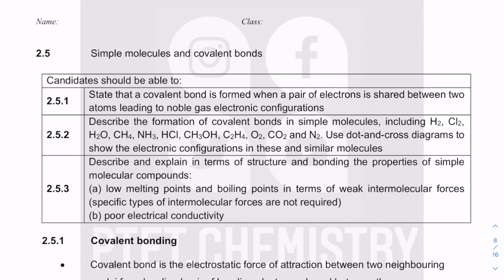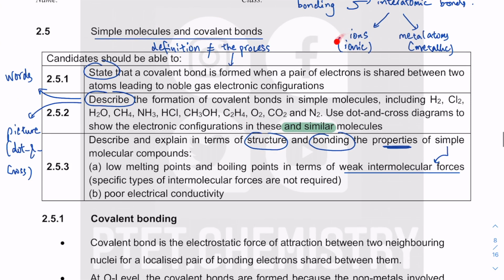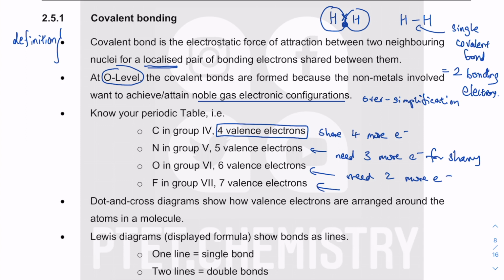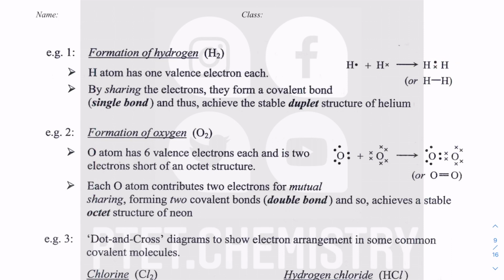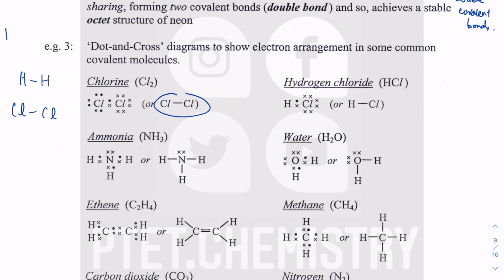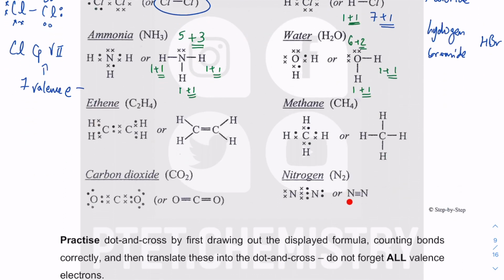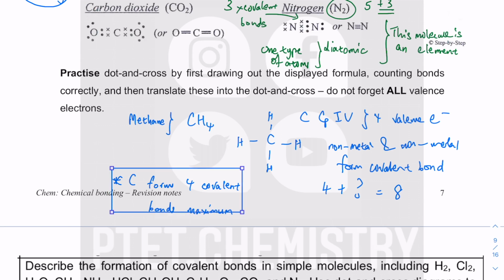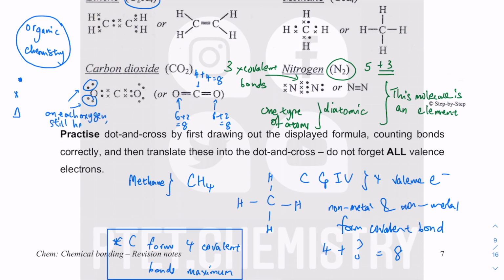(OLD 2021) GCSE, IGCSE, O Level Chemistry 5070, 0620, 6092 - Covalent bonding - Lecture - Part 1